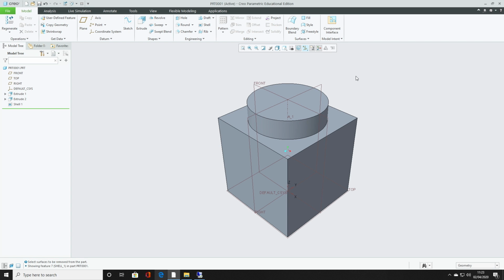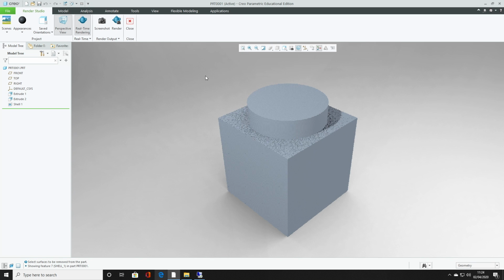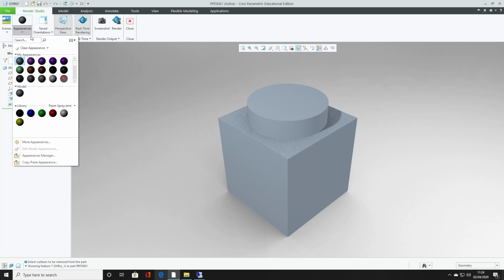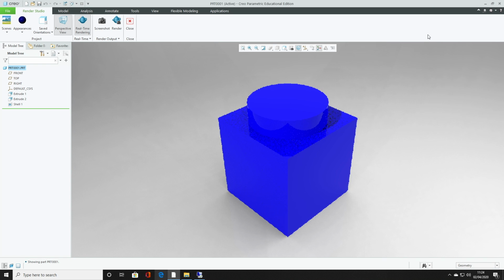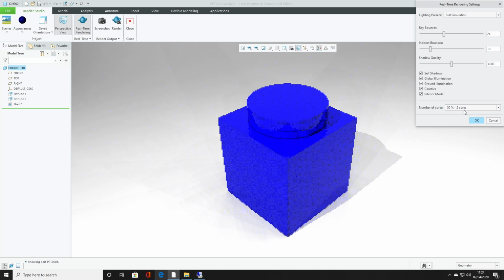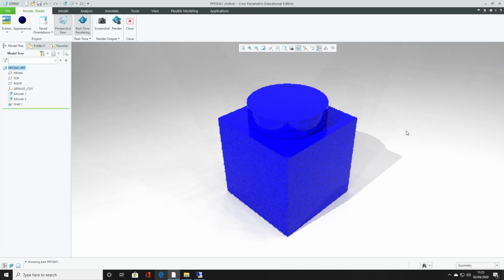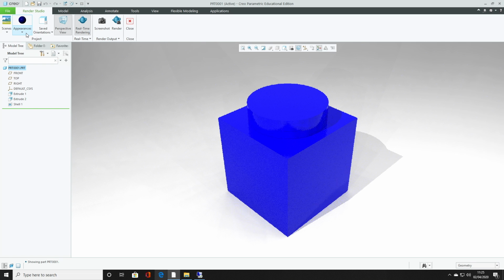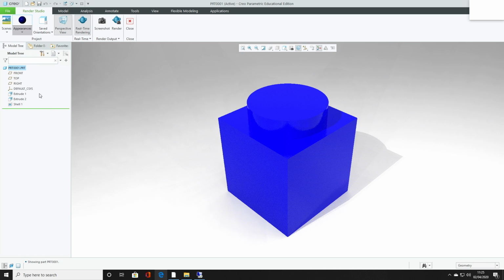Creo 6.0 Building Block Tutorial part 2.Rendering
This video is about  using the following feature in Creo.
Rendering